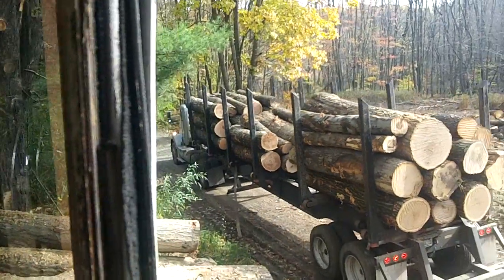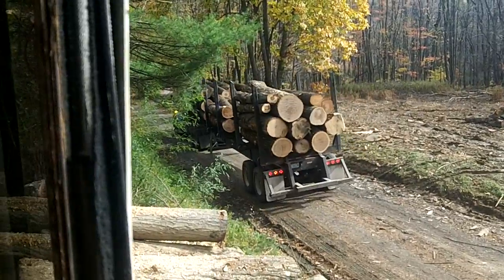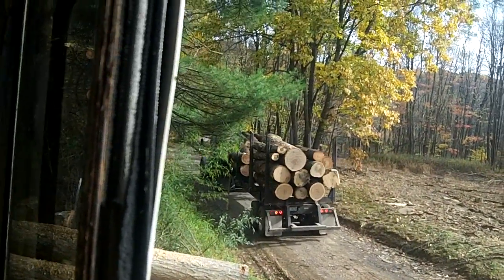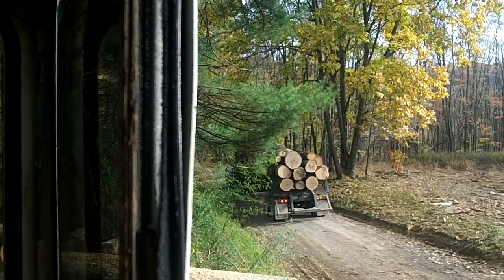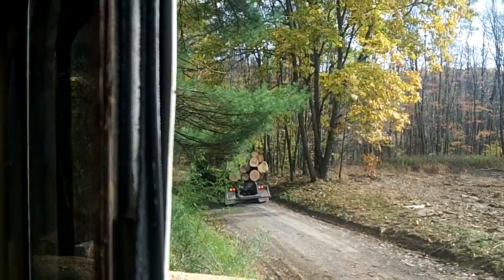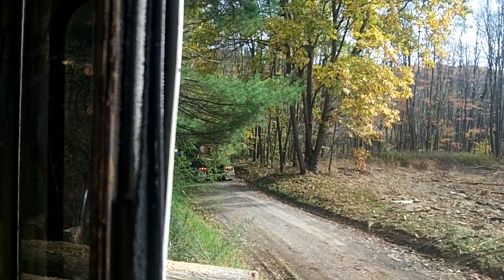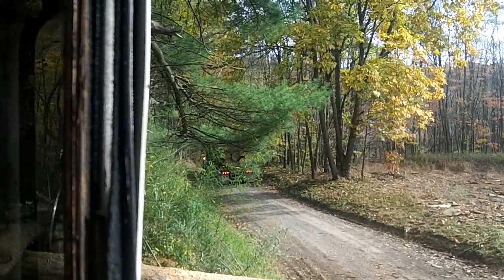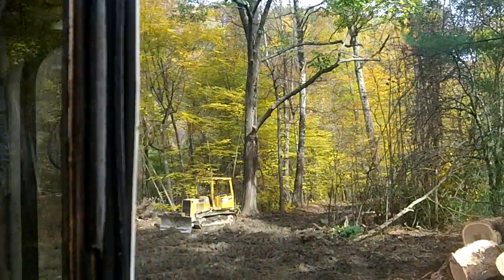Haulin' Big Wood